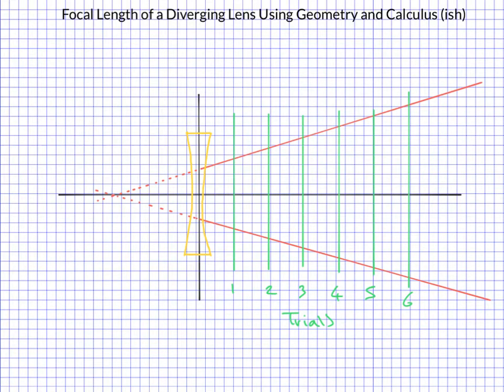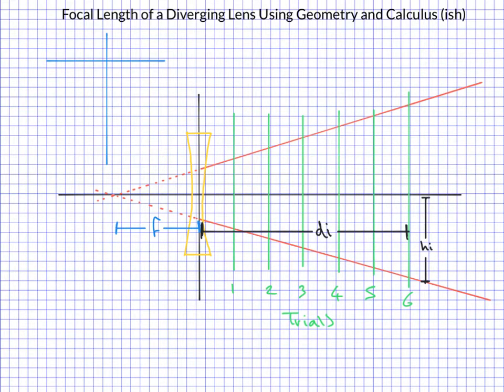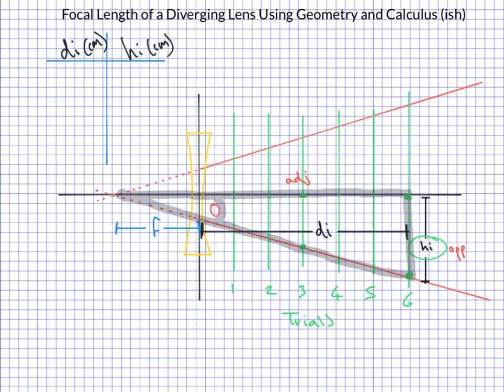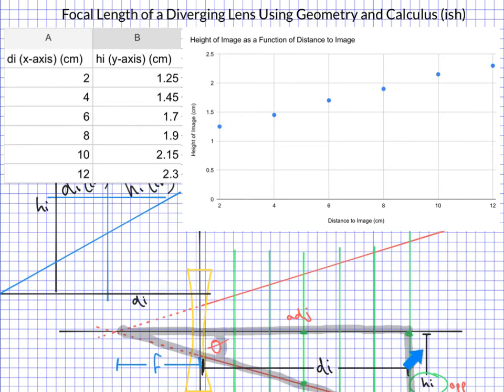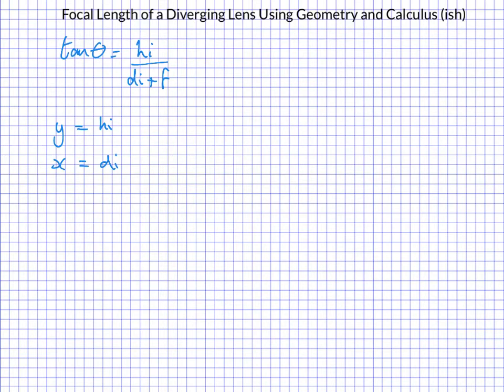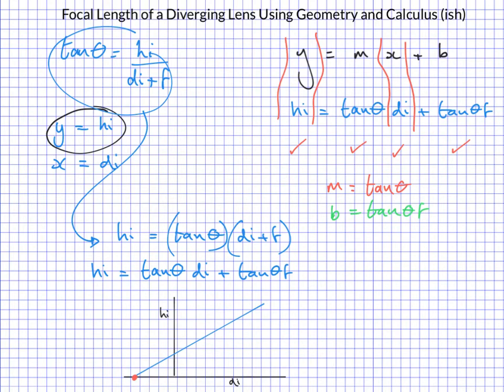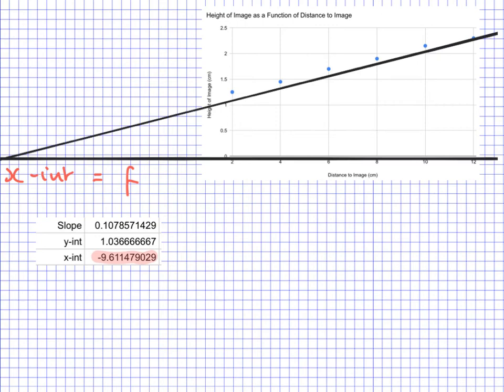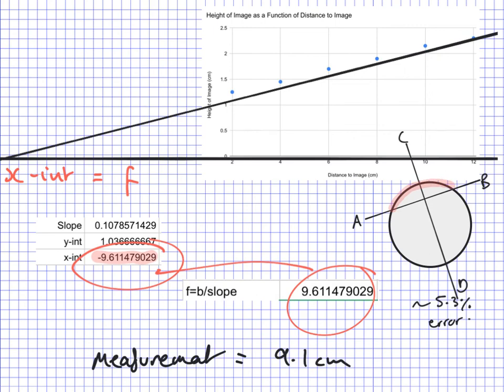Focal Length of a Diverging Lens LAB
Focal length of a diverging lens lab using slope and intercept.

See the follow-up video where we use intersecting chord theory to verify our lab results.